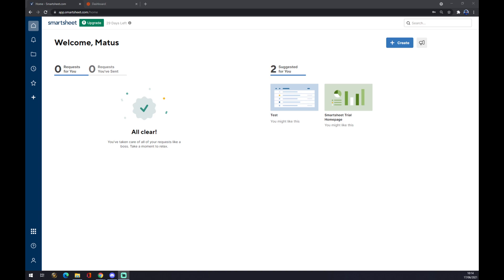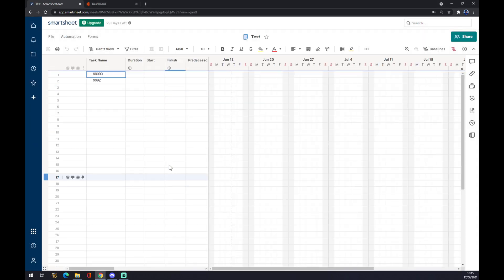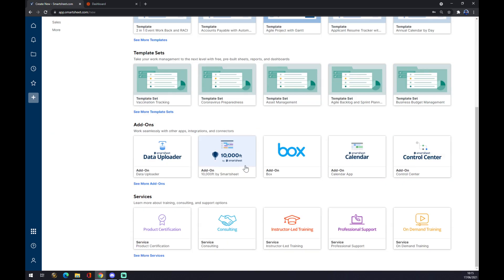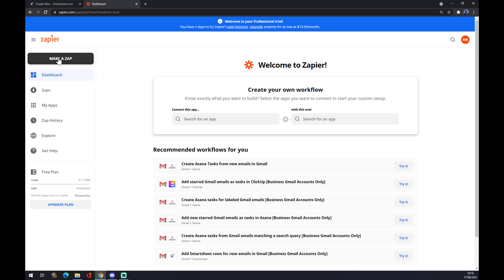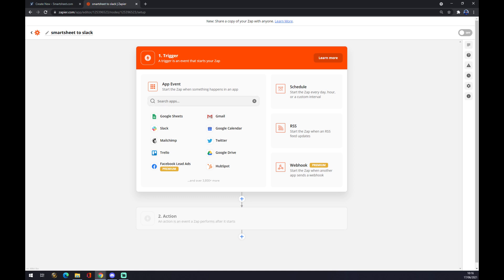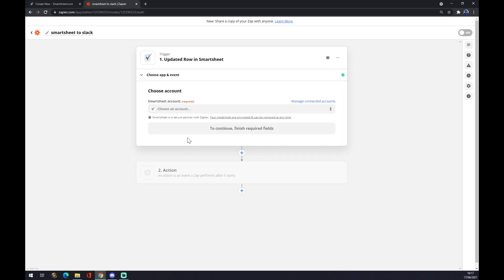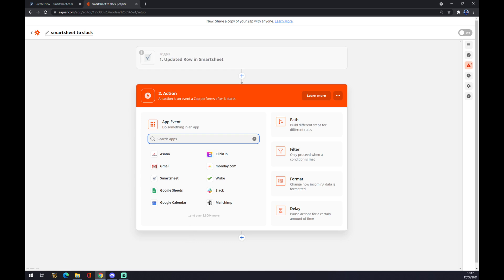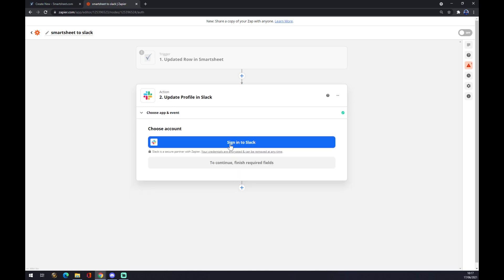How to Integrate Smartsheet with Slack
‏‏‎ ‎ In This Video You Will Learn How to Integrate Smartsheet with Slack‏‏‎ ‎ ‏‏‎ ‎ ‏‏‎ ‎

GET AMAZING FREE Tools For Your Youtube Channel To Get More Views:
Tubebuddy (For GROWTH on Youtube):